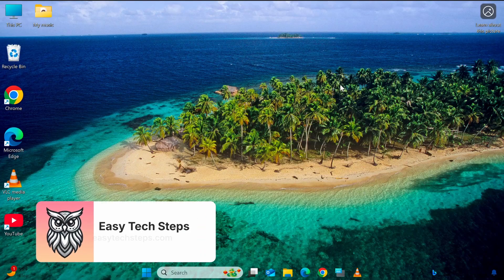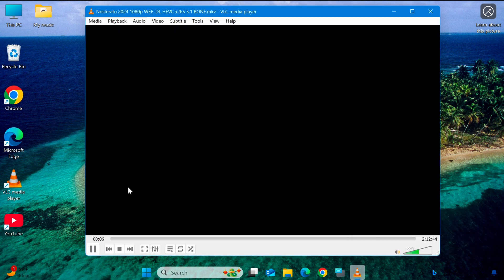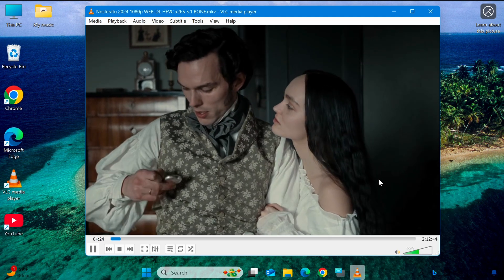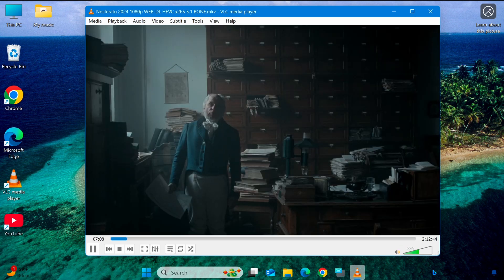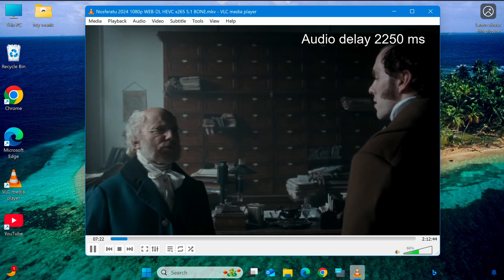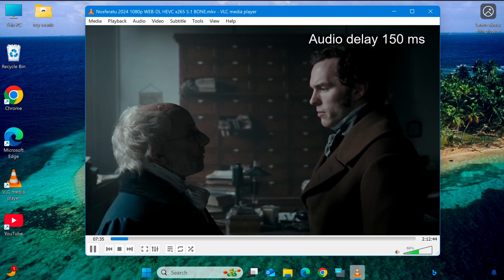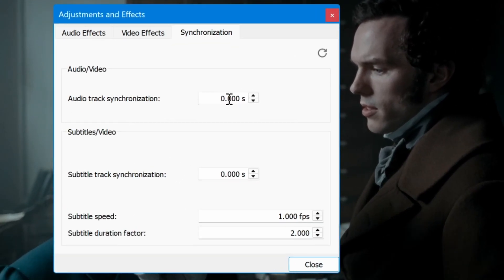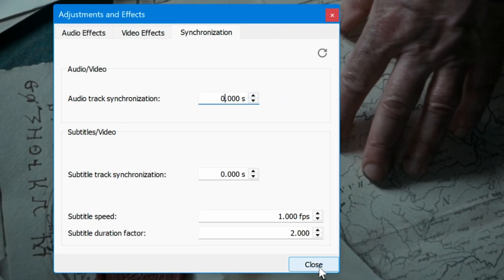How to Sync Audio and Video Tracks in VLC Media Player | VLC Tutorial 12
Is your VLC Media Player audio out of sync with the video? In this tutorial, I’ll show you how to sync video and audio tracks in VLC using simple shortcuts and settings adjustments.

🔥 Key Points in This Video:
✅ How to delay or speed up audio using shortcut keys
✅ How to manually adjust audio sync in VLC settings
✅ Fixing audio delay permanently with video editing software